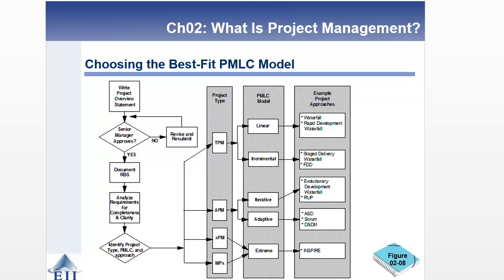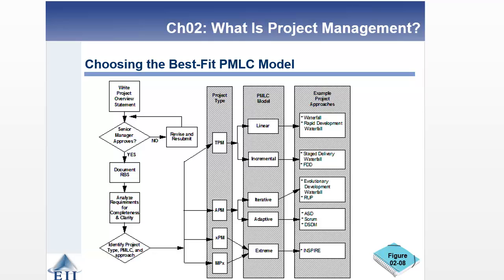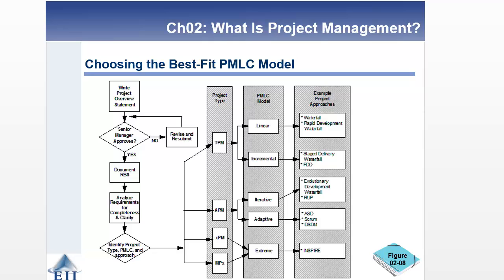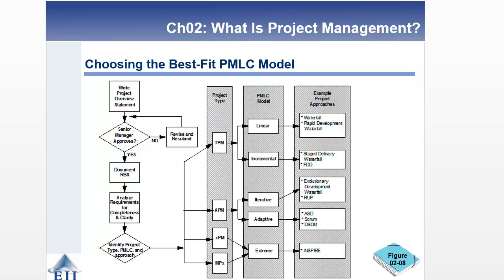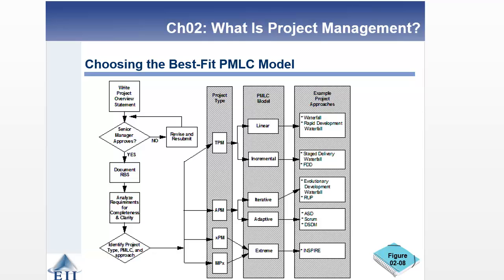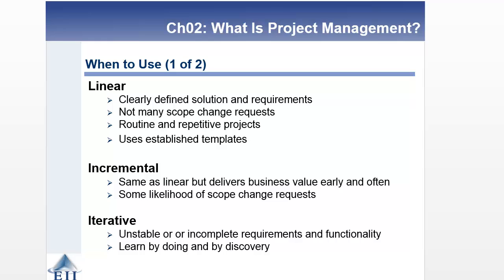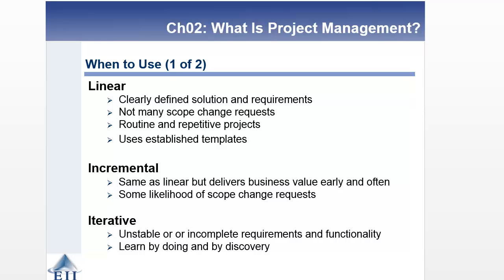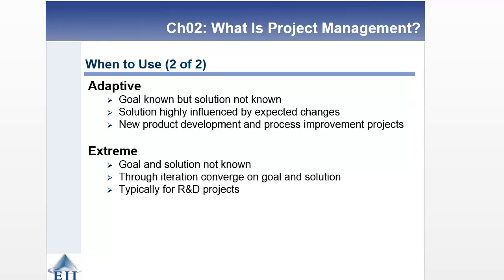What is Project Management Project 6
This is the sixth of six videos exploring what is project management.  During this video, I will examine how to choose the appropriate project management type, mode, and approach.